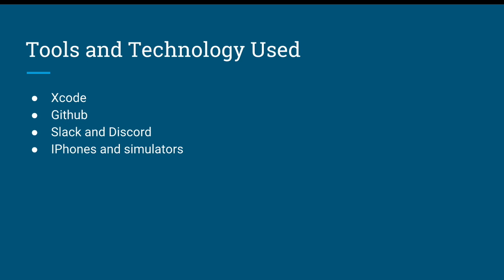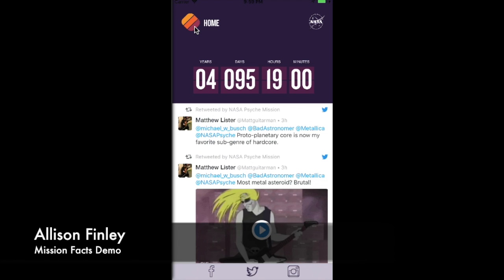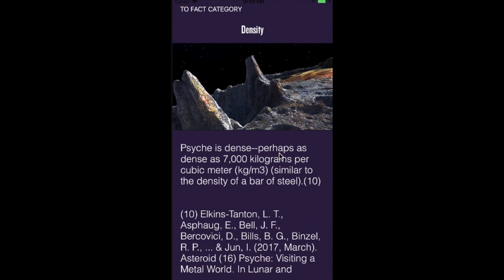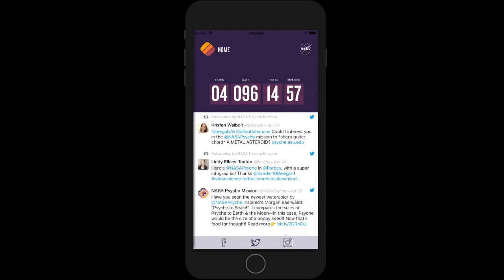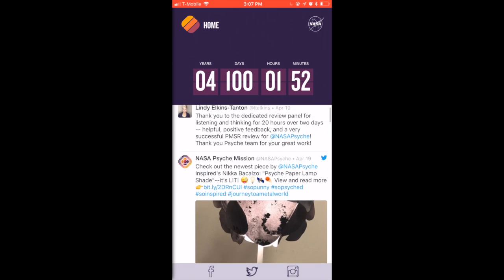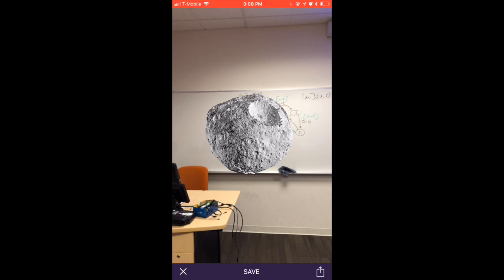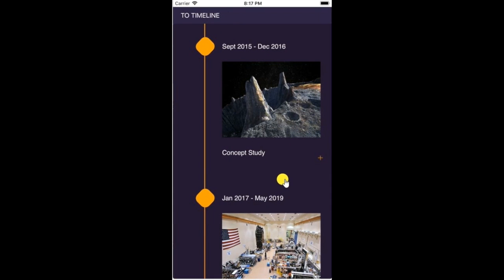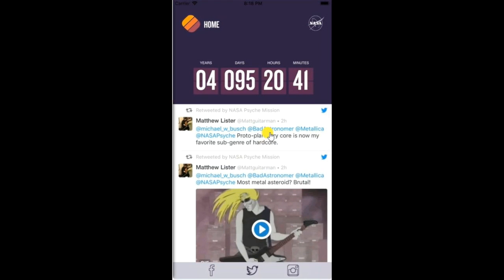Psyche Mobile Team Milky Way Presentation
Final Video Presentation for CSE 486